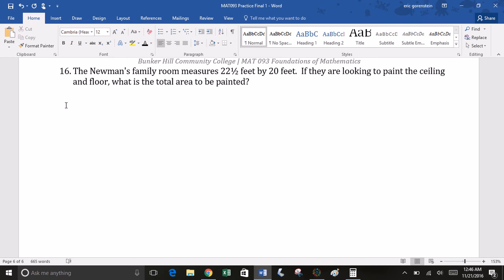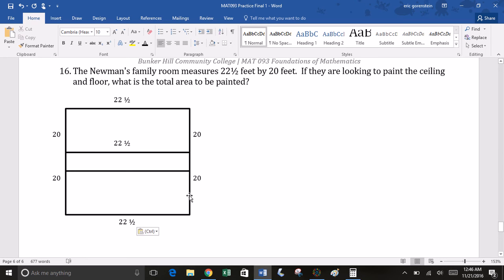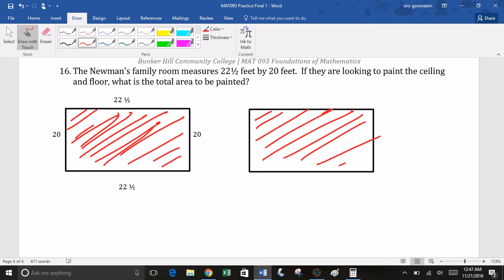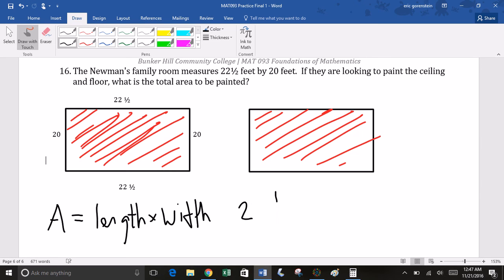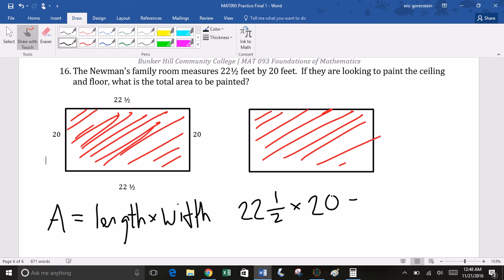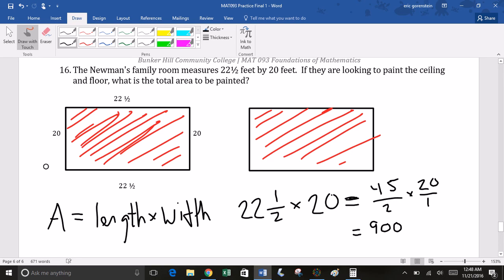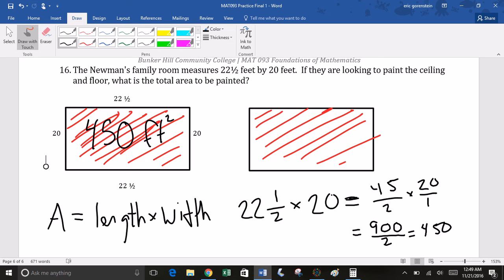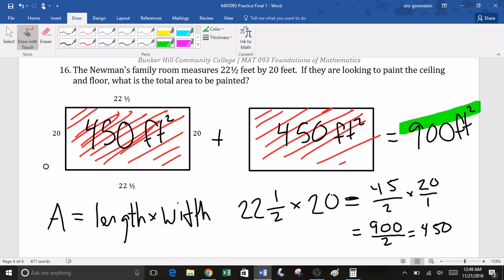MAT 093 Practice Final Problem 16 SOLUTION